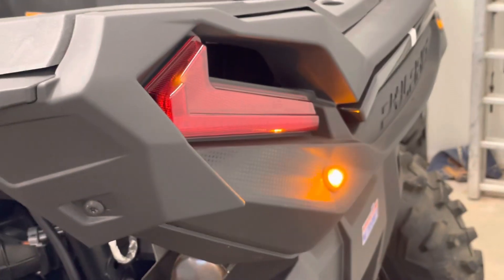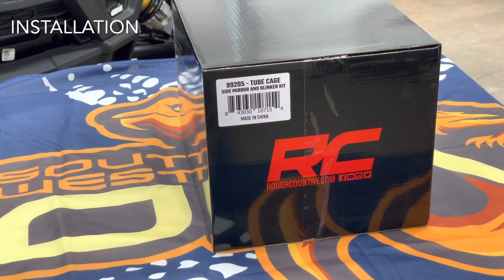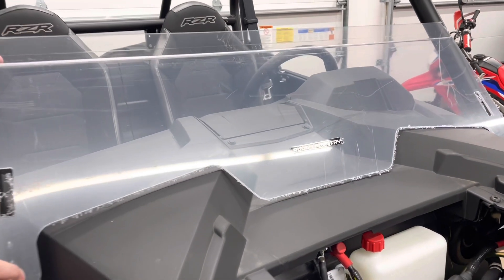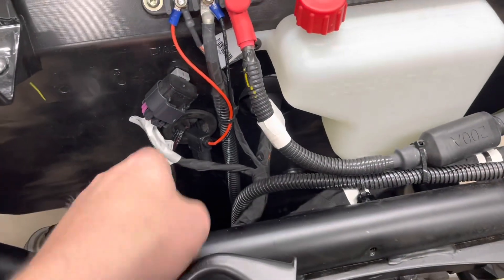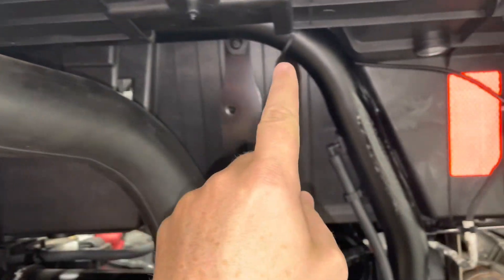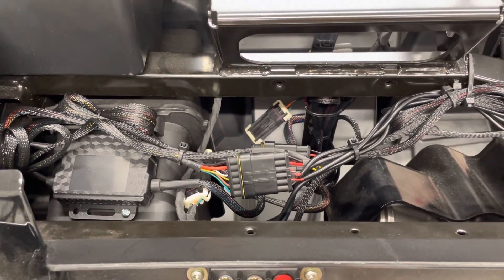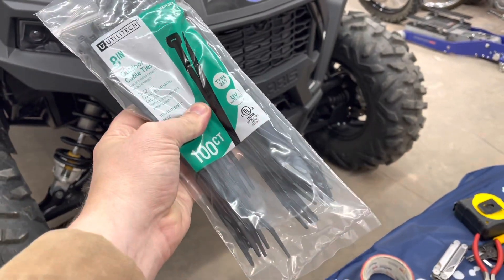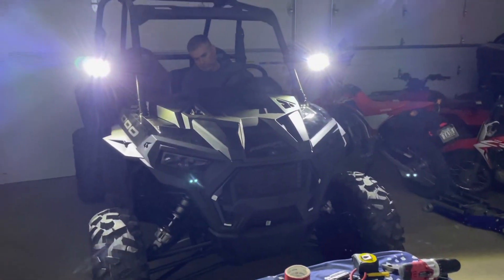Rough Country Side Mirror & Blinker Kit - 2023 Polaris RZR XP 1000 - Installation (Vid #3)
(15 miles, 2.2 hours) It's time to install a turn signal kit in our new RZP XP 1000! We chose the Rough Country Side Mirror and Blinker Kit because we needed side mirrors as well, and the price looked very good (see product link below). Our experience with Rough Country products in the past gave us confidence that we were getting a high-quality accessory. In Arizona it is fairly simple to street-legalize an ATV or SxS, and this is the first step we take when preparing our new machines for action.
This is video #3 in our 2023 Polaris RZR XP 1000 Sport video series. We invite you to join us and follow our RZR XP 1000 video series as we put thousands of miles and smiles on "Venom", our new machine! We will provide ownership reviews, as well as videos of upgrades, maintenance, and repairs.
We purchased our 2023 Polaris RZR XP 1000 on February 4th 2023 from i69 Motorsports in Union City Tennessee because they offered us the best deal we could find anywhere! We spent approximately $5,000 less by purchasing this machines in Tennessee instead of Arizona. Lance - our salesman - was awesome to work with and made the whole experience seamless and pleasant!
UPGRADES & ACCESSORIES:
1. Rough Country Side Mirror and Blinker Kit
REPAIRS required to date:
None yet. ​